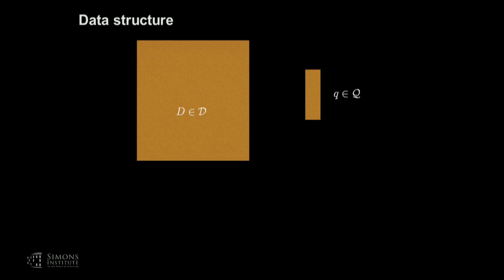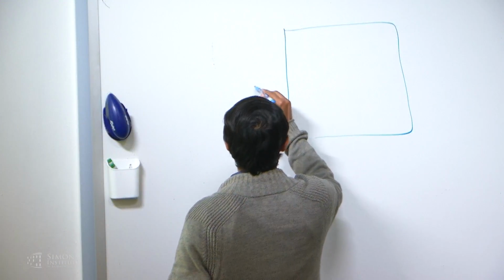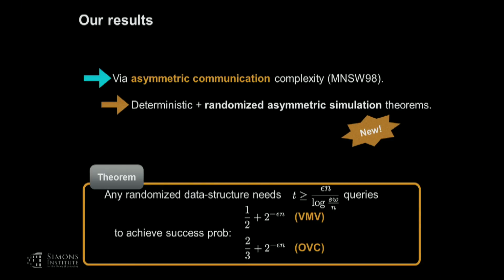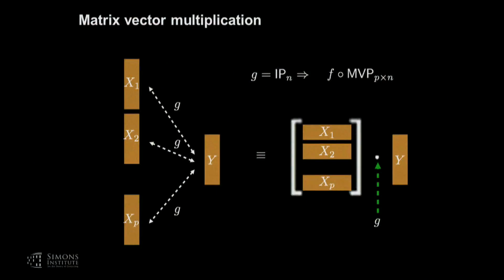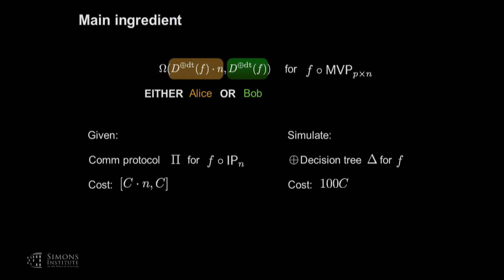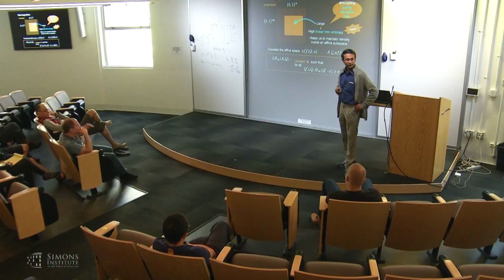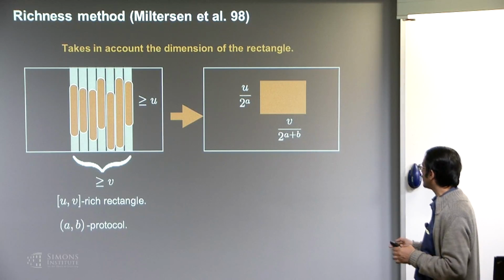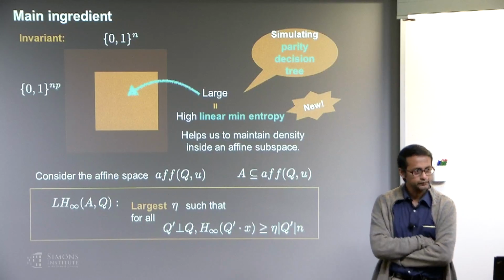Simulation beats Richness: New Data-Structure Lower Bounds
Arkadev Chattopadhyay (Tata Institute of Fundamental Research)
Interactive Complexity